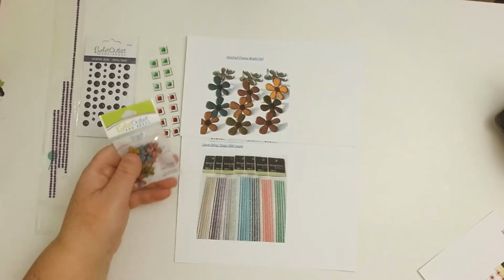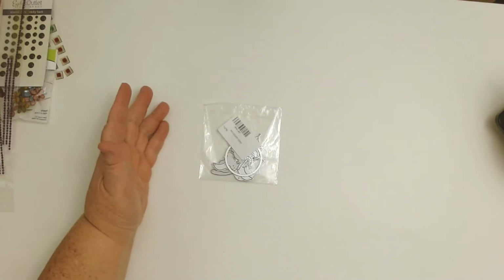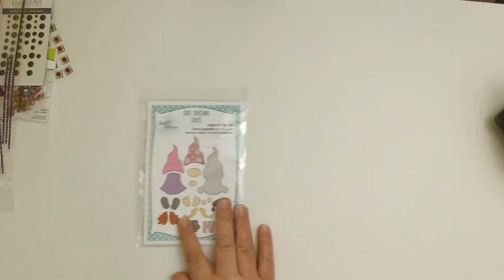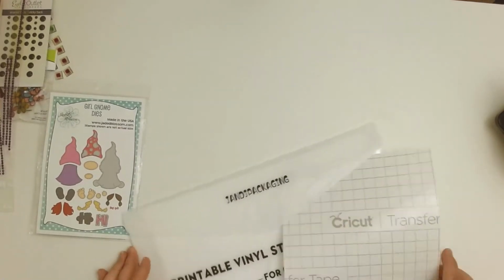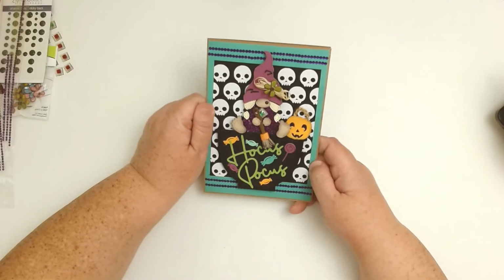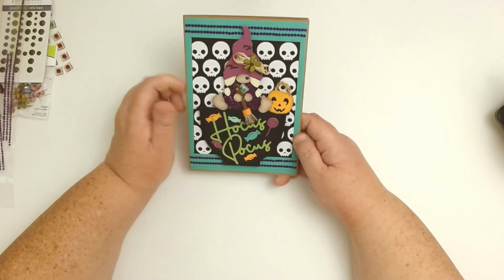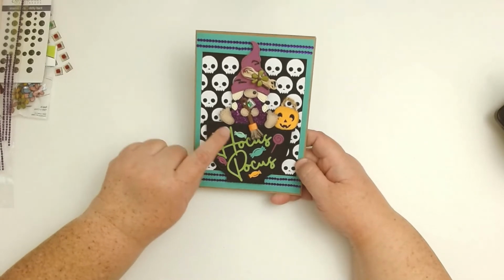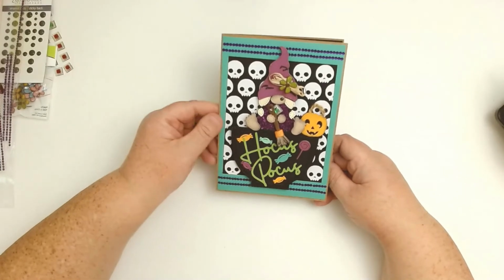I'm Spooky and I Gnome it! Dt Project for Eyelet outlet and Brads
Hello!
Coming in with a new design team project for Eyelet Outlet and Brads Store!
Today I have created a fun Sanderson Sister Gnome card using embellishments and brads from Eyelet Outlet Store and the girl Gnome die from Jaded Blossom as well as the baking mixing bowl set from KsCraft lovers store. To purchase the items please visit Eyelet outlet and Brads Store:
Square Jewels Red/green:
KsCraft Baking with love die:
Canson Earth tones paper pad 9x12 96lb:
sakura black gelly roll pens:
JANDJPACKAGING Printable Vinyl for Inkjet & Laser Printer - 30 Pack Printable Vinyl Sticker Paper Glossy White - Standard Letter Size 8.5"x11"